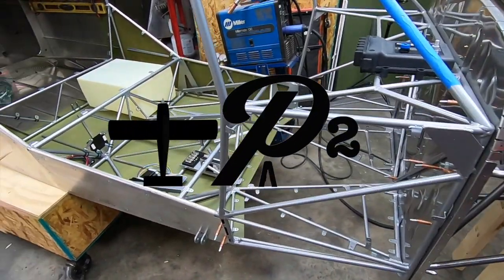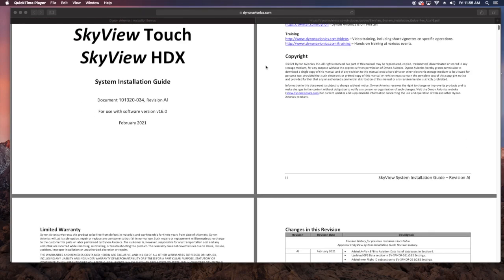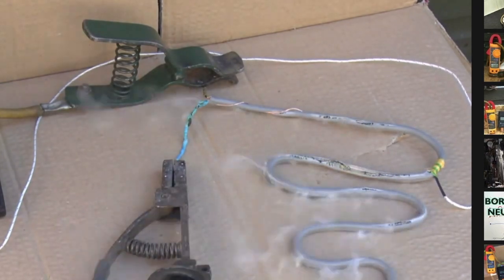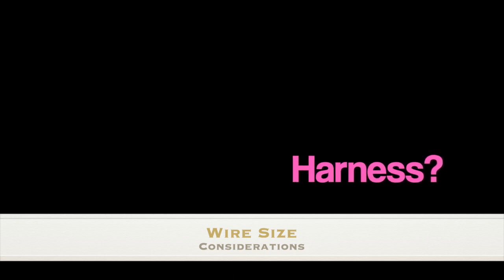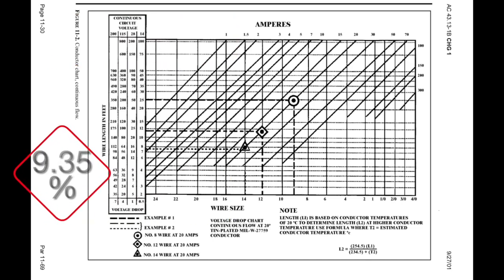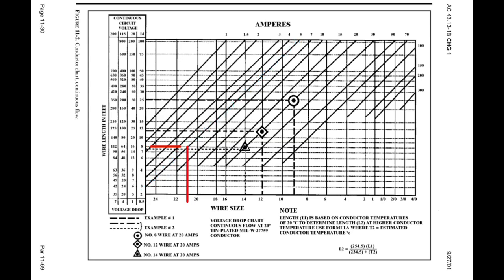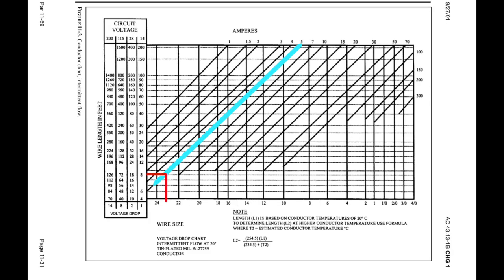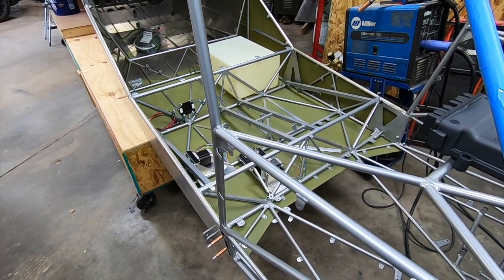CHOOSING WIRE GAUGE FOR AIRCRAFT?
How I choose wire size on my projects.

1/8 Cleco